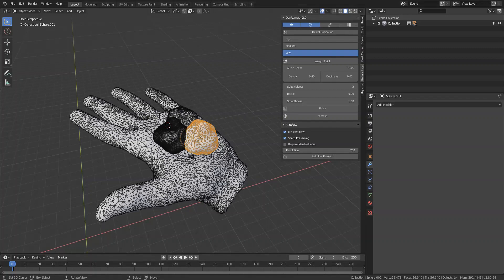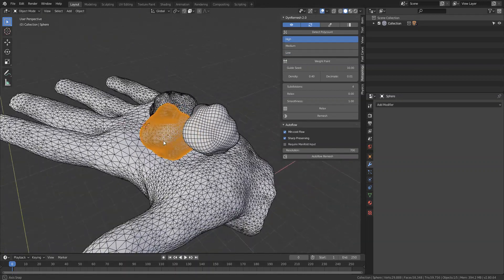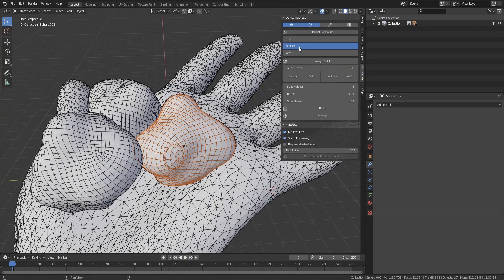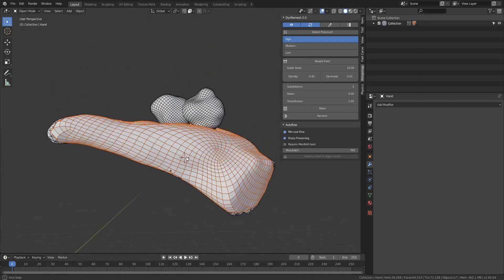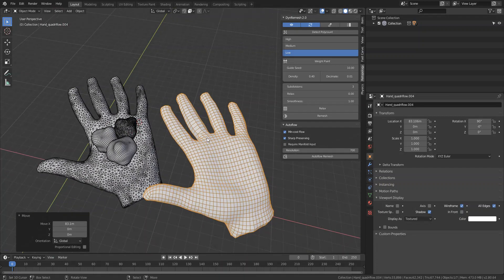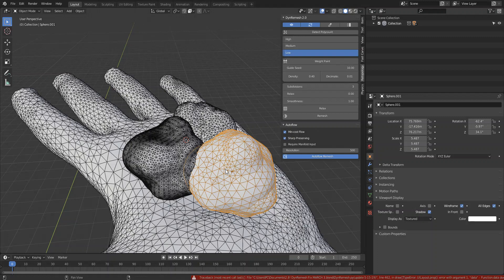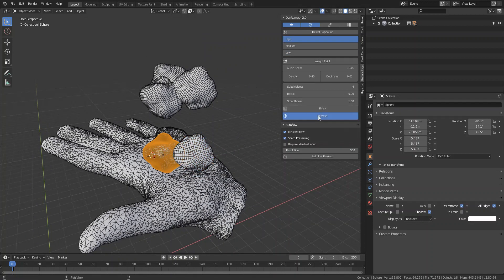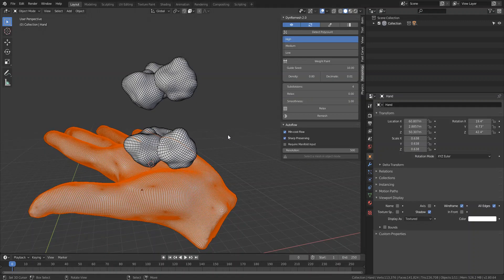DynRemesh 2.5 Preview Demo